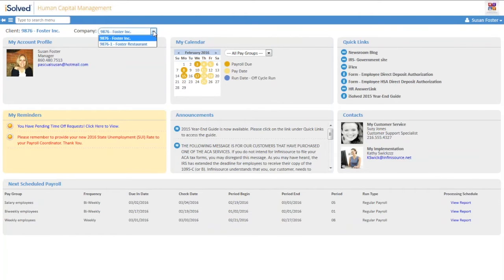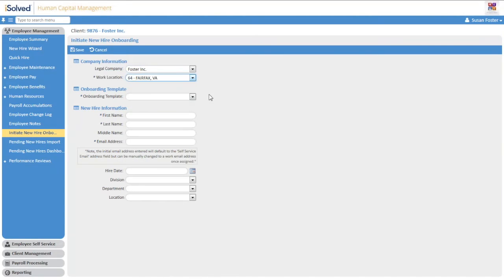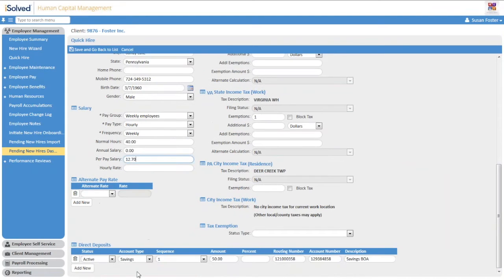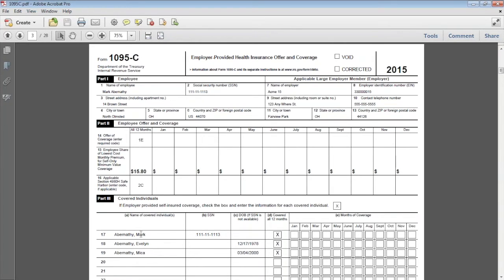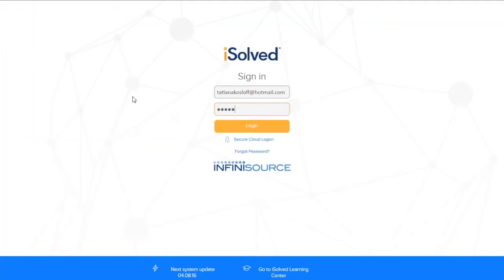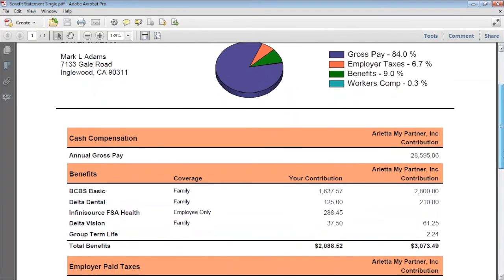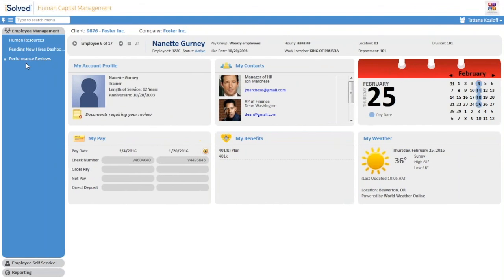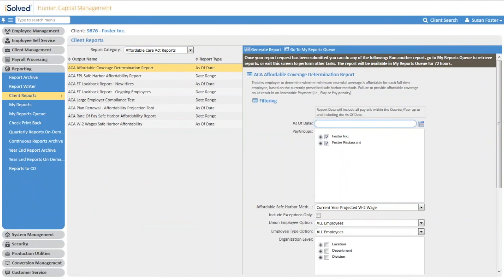iSolved Demo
Demo of iSolved from Kabel Business Services